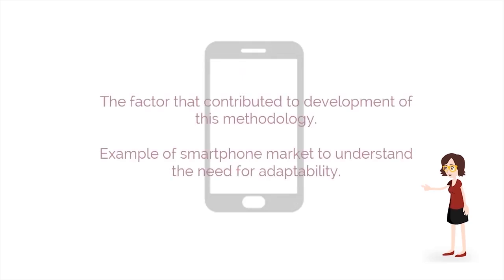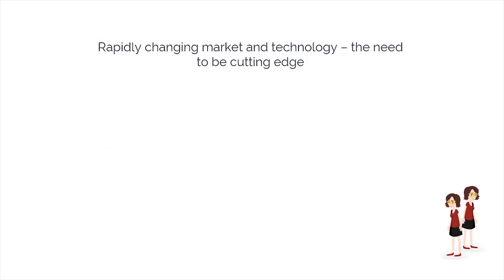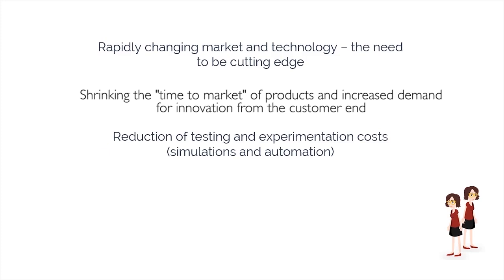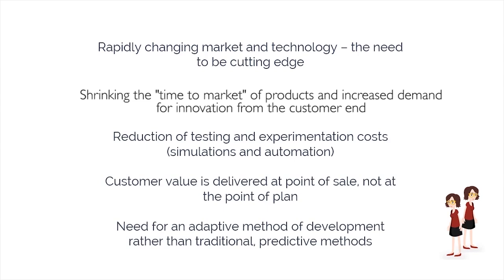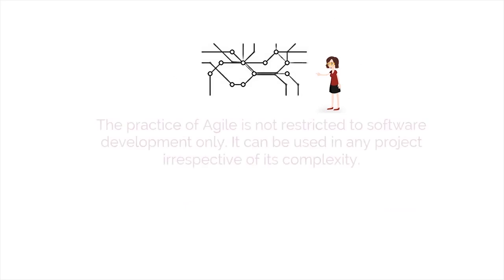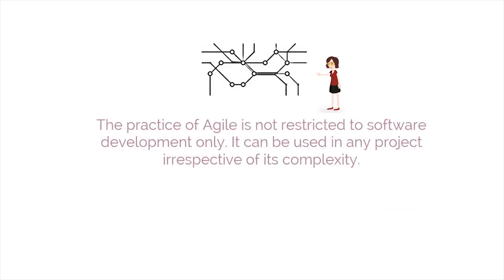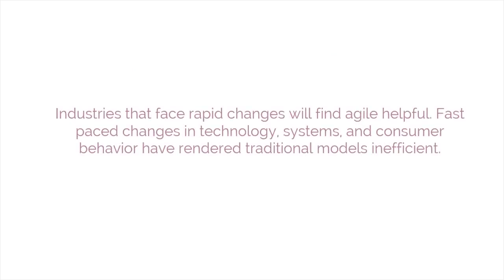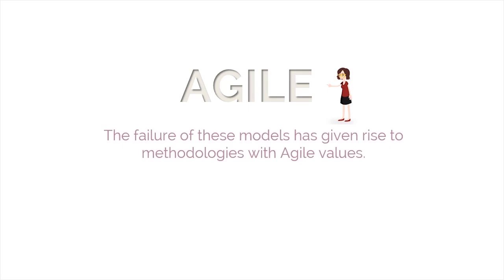Why Use Agile ?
Discover the driving forces behind the Agile movement. Learn how the rapidly changing technological landscape and evolving customer expectations have made traditional project management methods obsolete. Understand why Agile emerged as a response to these challenges, offering a more adaptive and customer-centric approach. Explore the key factors that necessitate a shift from predictive to adaptive methodologies. This video provides a foundational understanding of the need for Agile in today's dynamic business environment.